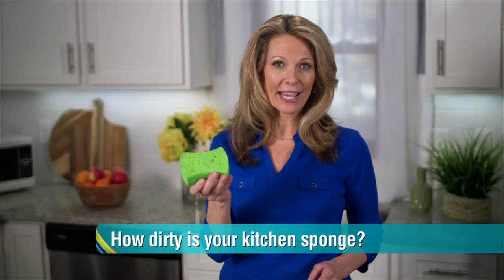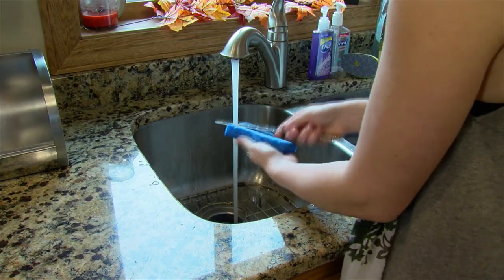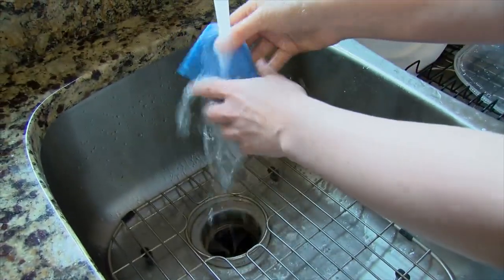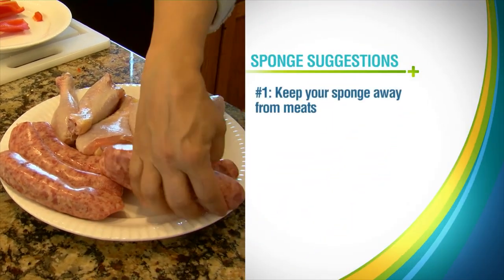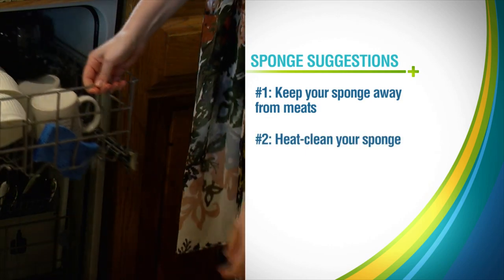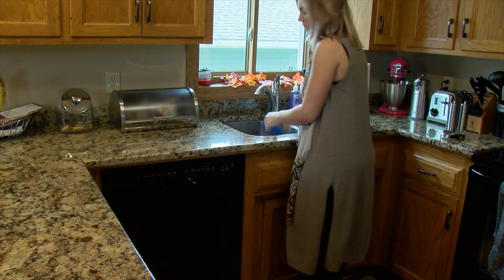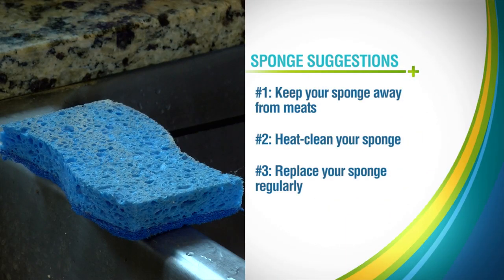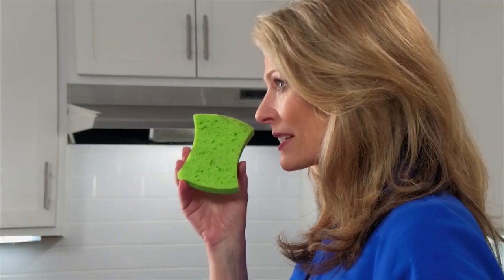How Dirty is Your Kitchen Sponge? | Health + Happiness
Moist and loaded with food particles, a kitchen sponge is the perfect breeding ground for bacteria.  Viv Williams is sharing helpful tips on how to keep that sponge safe.